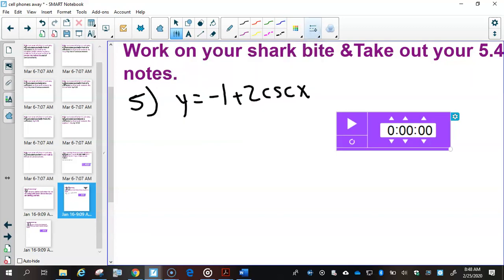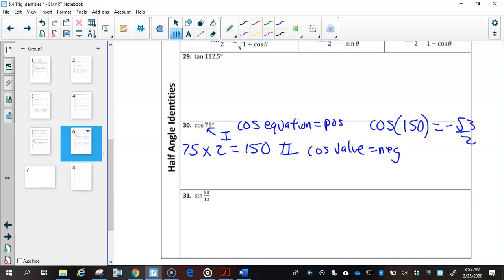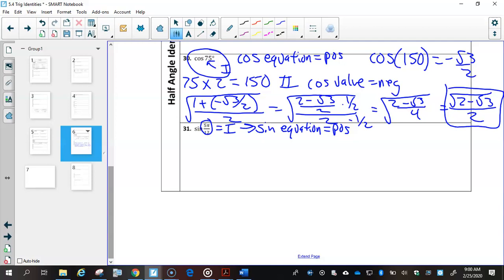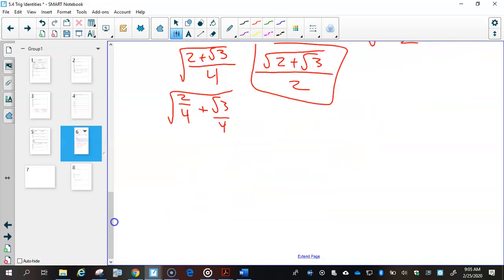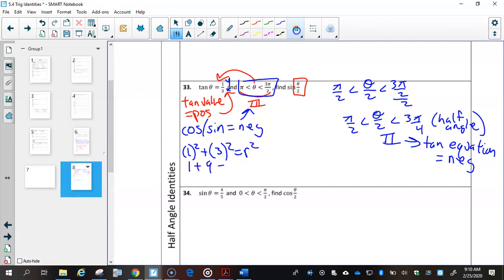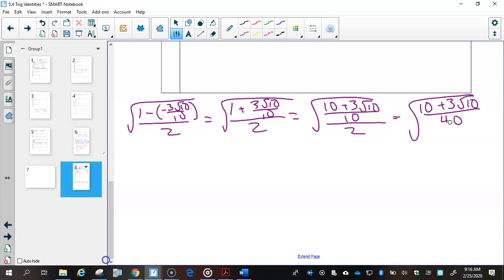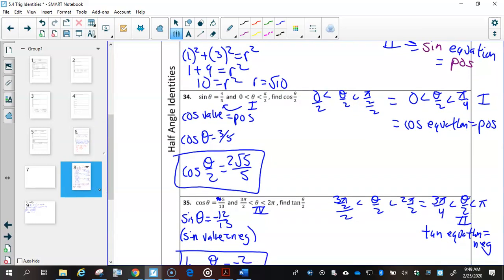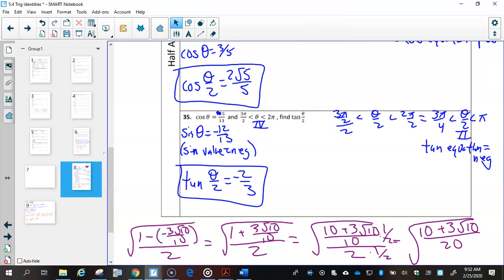3rd pd 2-25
3rd pd 2-25